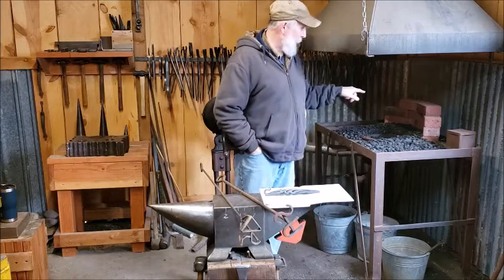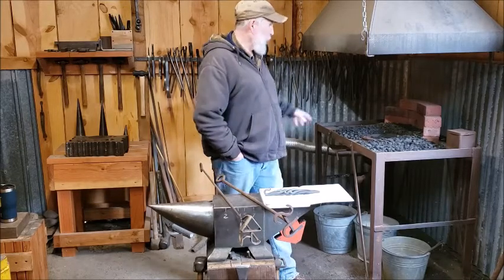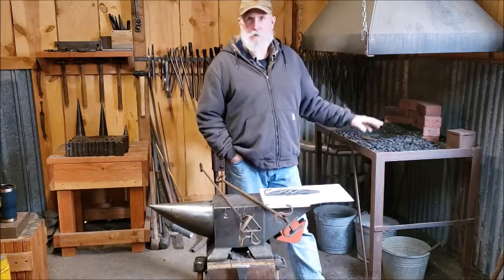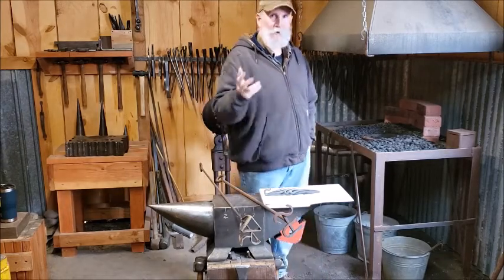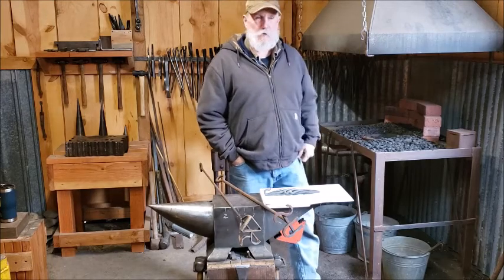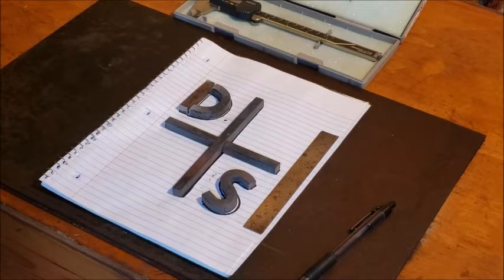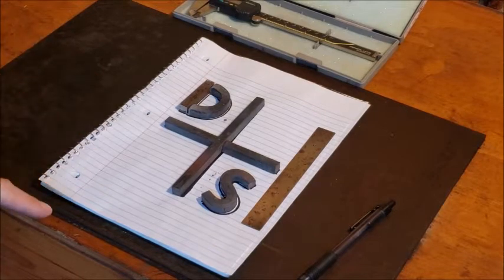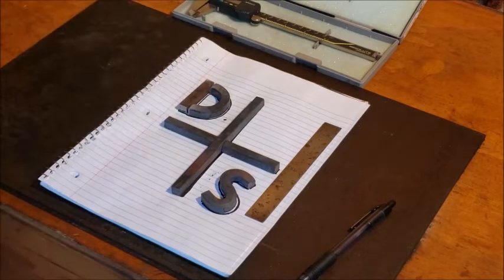Cattle Brand, Fire Poker, and Shop Update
Cattle Brand, Fire Poker, and Shop Update. Oh, and a rant about yearly taxes.